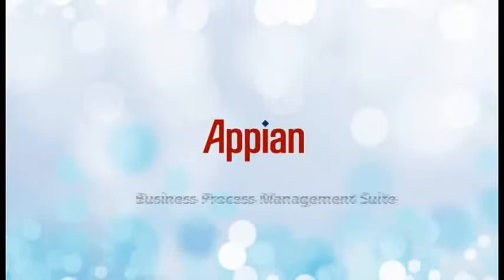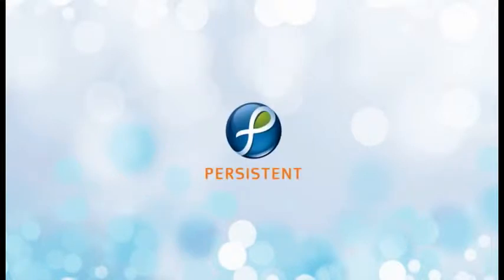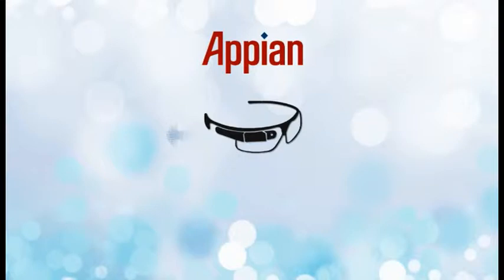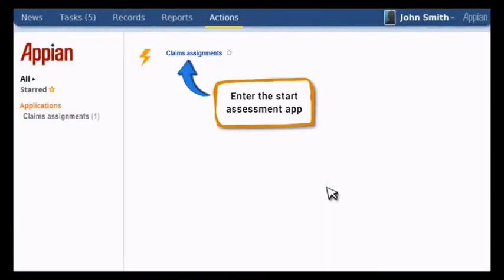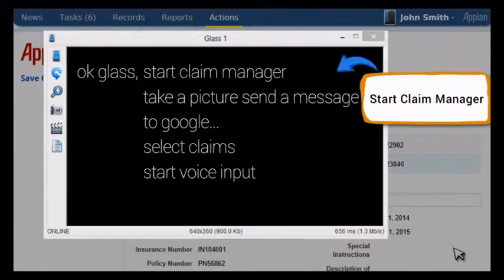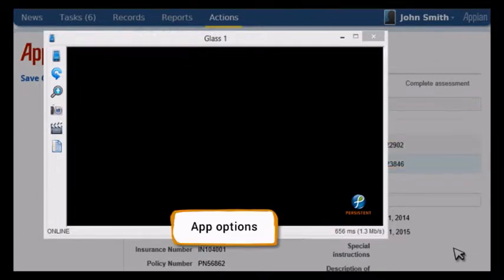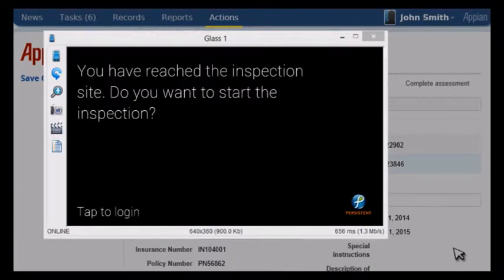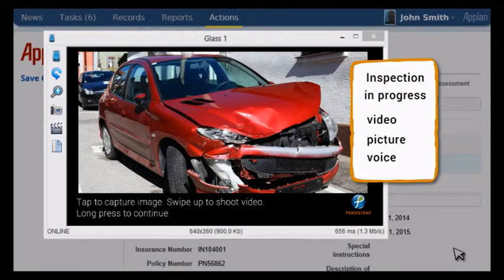Claims Manager App for Appian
Check out the demo of Claims Manager App that enables Google Glass to seamlessly integrate with Appian and connect the people, process, data and devices involved in the claims process – specifically the site assessment tasks of a field adjuster.